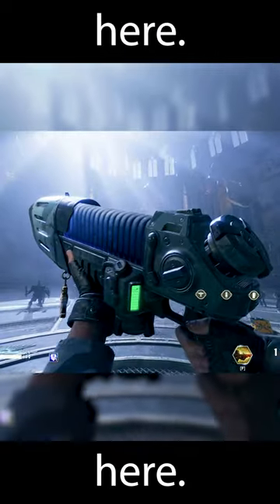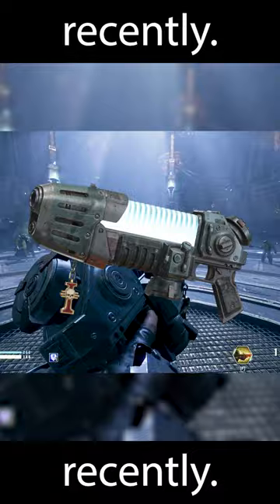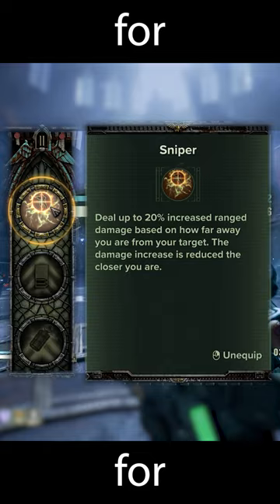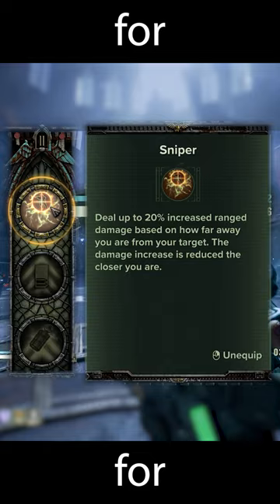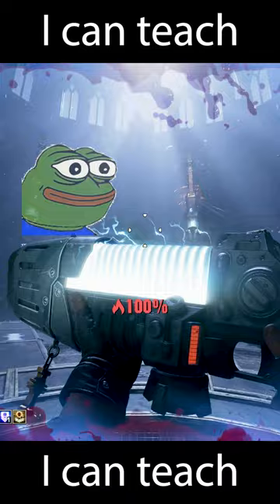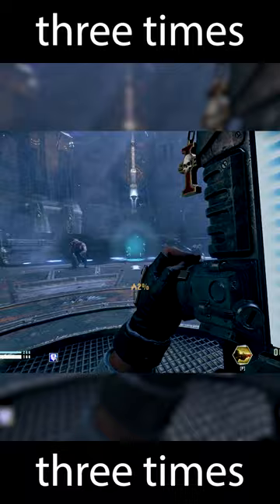How to INCREASE your DAMAGE with a PLASMA GUN! | Warhammer 40K: Darktide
For all you min-max people out there, this ones for you. You can animation cancel the Plasma Gun's reload 3 separate times, which will let you prioritise damage Feats rather than faster reload.

Always good to eek as much damage as possible out of the weapon, every little helps.